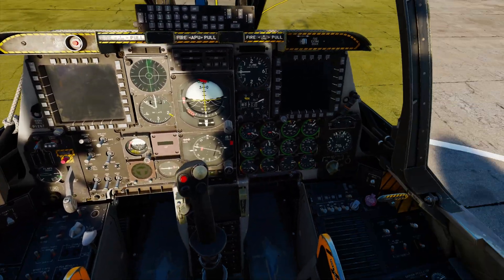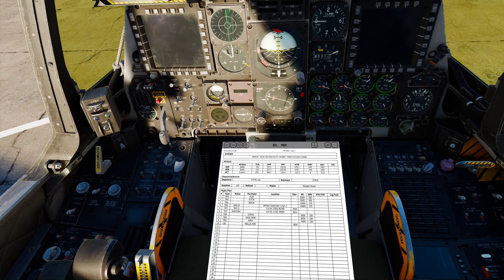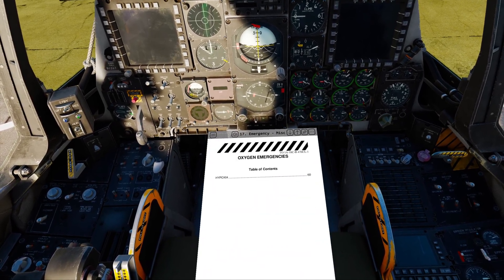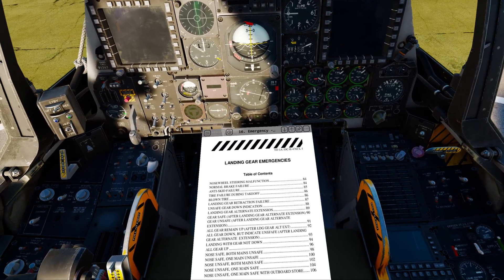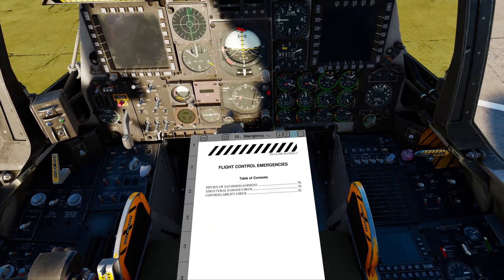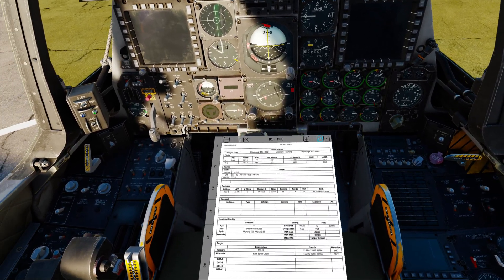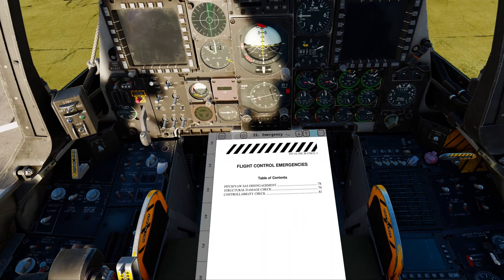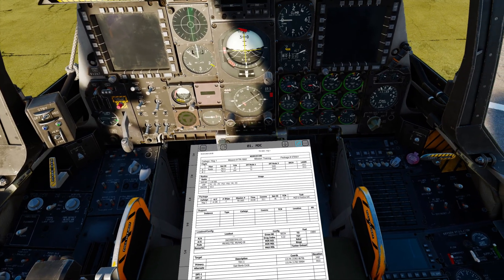Quick OpenKneeboard Test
I had some issues with the previous versions in VR. Ran through some of the functions I use. It all seems to be fixed now, will test in my upcoming sorties.
Fantastic work.